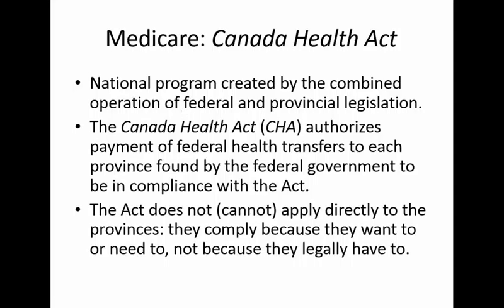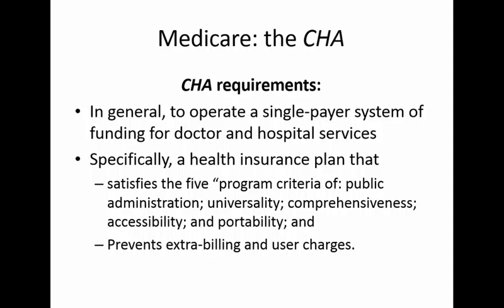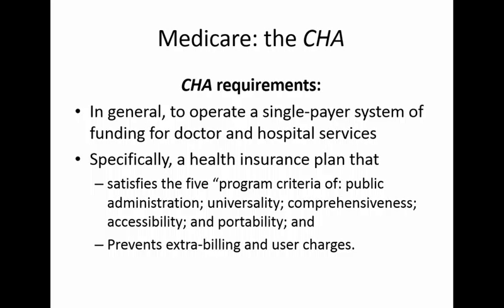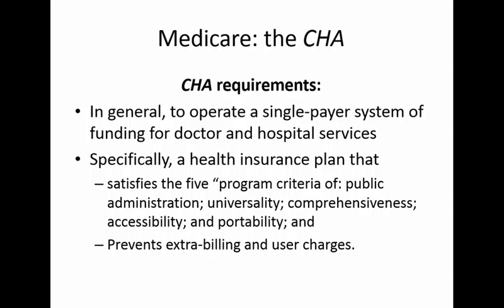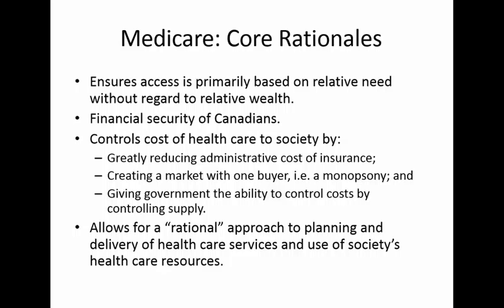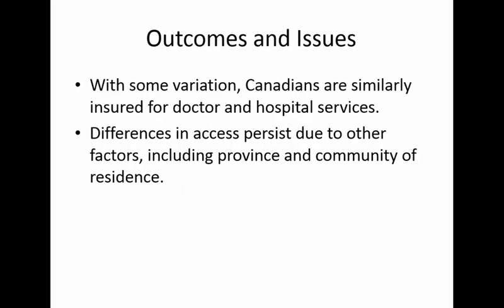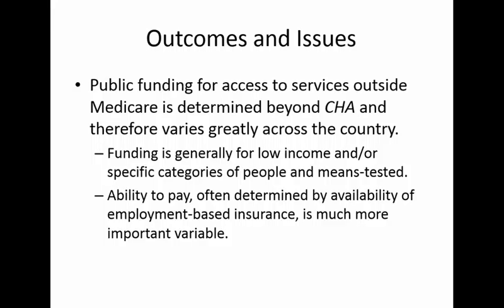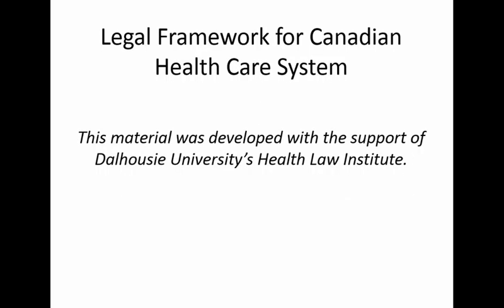Legal Framework for the Canadian Health Care System Part 2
Giving medical professionals key info about the law

'HeLP' is short for 'Health Law Primers', a set of short online videos designed to introduce important legal topics to medical students, residents, and practitioners. Each topic is broken down into one or more videos, each roughly 15-minutes in length, delivered by a legal scholar. The goal of each HeLP video is to provide learners and practitioners of medicine with key information they need about the law.

Through the generous support of Dalhousie’s Health Law Institute, the HeLP videos are freely available online. They are not intended to provide legal advice, but rather to inform, educate, and even stimulate debate within members of the medical community about law and its relationship with medical practice.